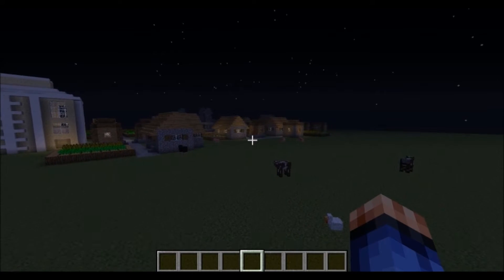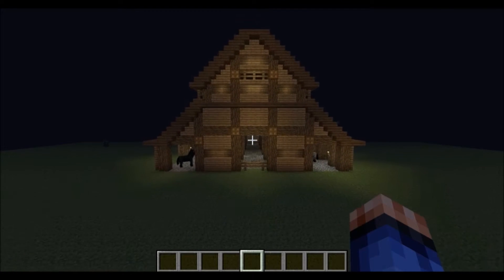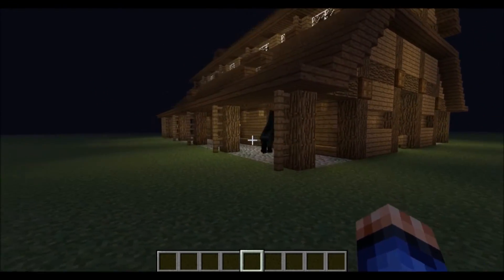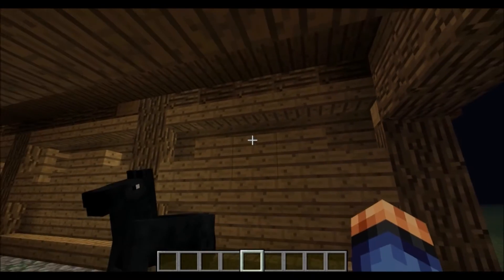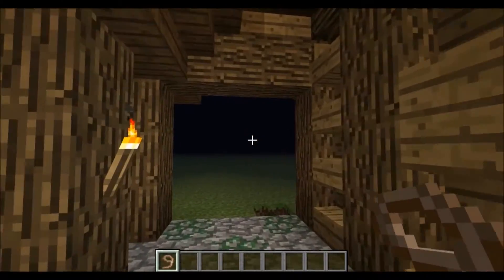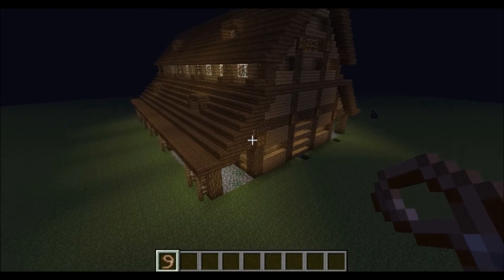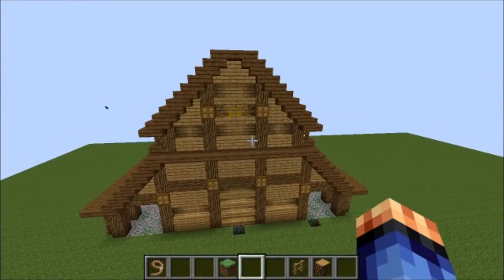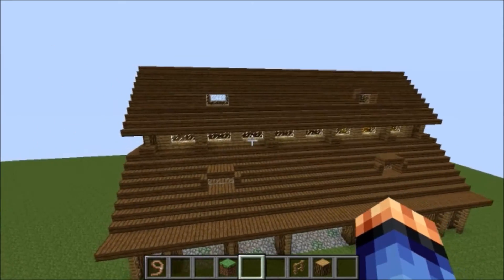MineCraft Medieval Stables ShowCase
Got u An Medieval Stables ShowCase Here... Want A Tutorial

comment and like. it helps the channel out..

Music Credit
• Follow Luvi

Music video by Luvi performing Night Out. (C) 2012 1st Round Records.

Night Out is the first single off Luvi's new pre-album entitled Cleveland's Kid coming late 2012.